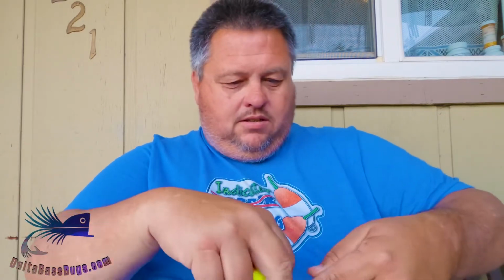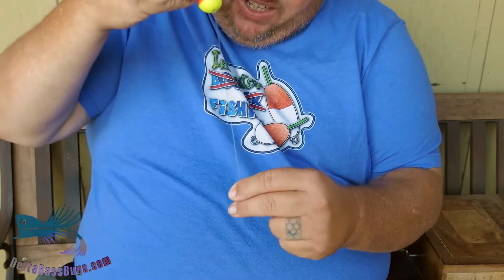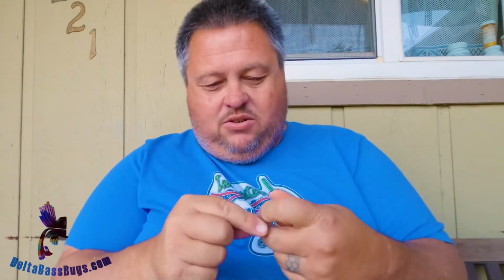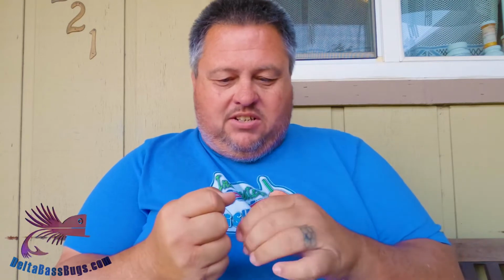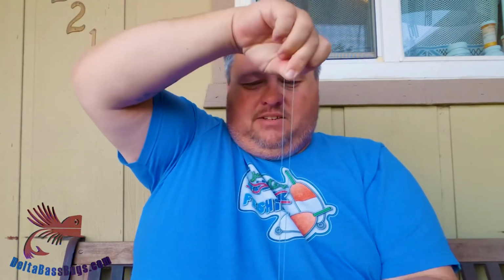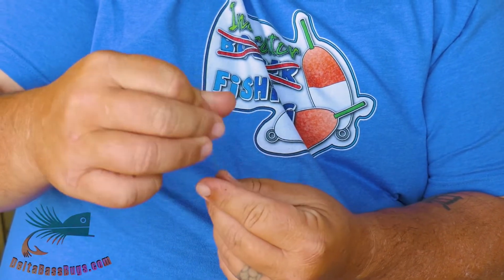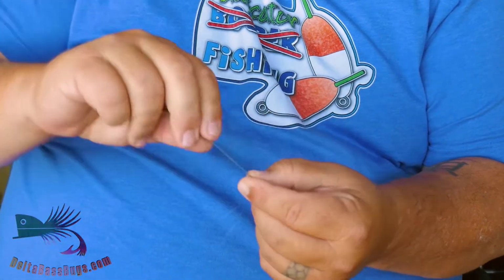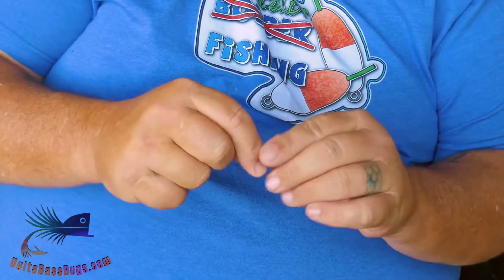Rigging the DBB Float and Fly Leader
Brian sits down to show everyone how to rig up our standard float and fly leader. For float and fly starter packs, inductors, flies and, pre-made leaders visit the float and fly section on the DeltaBassBugs.com website at: